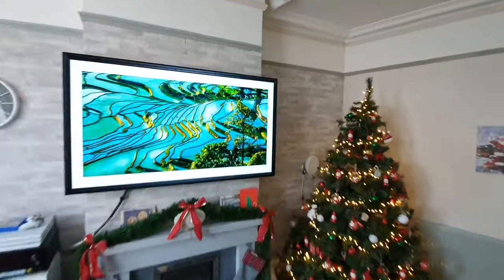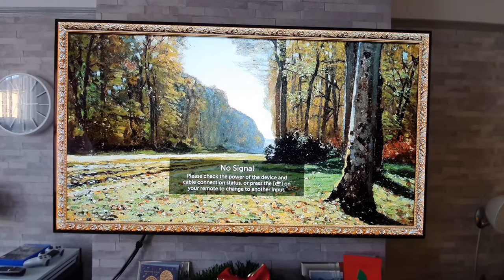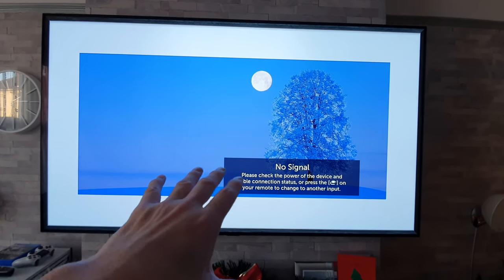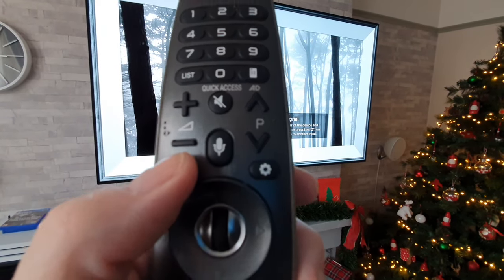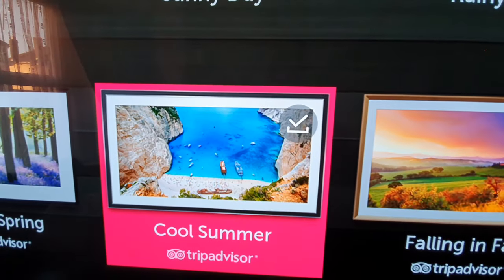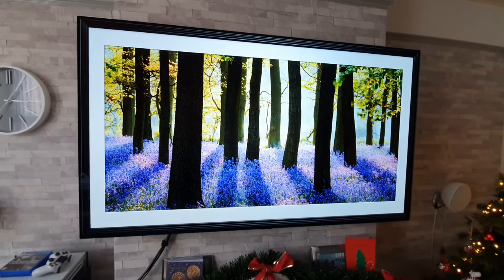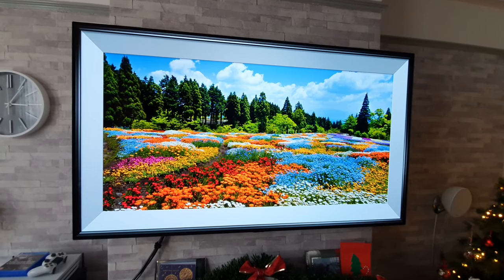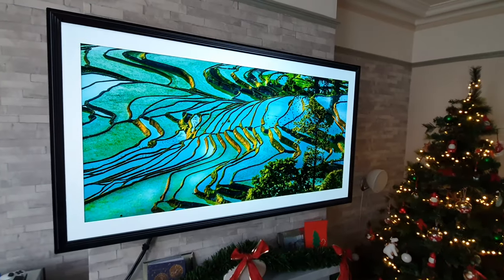Turn your LG OLED into a piece of artwork complete with picture frame!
I show how you can turn your LG OLED into a piece of artwork.